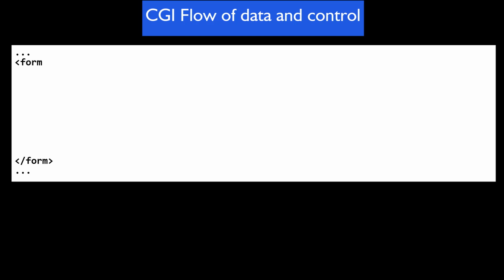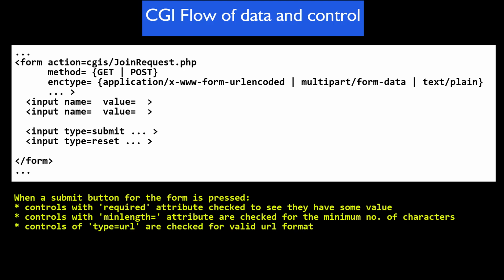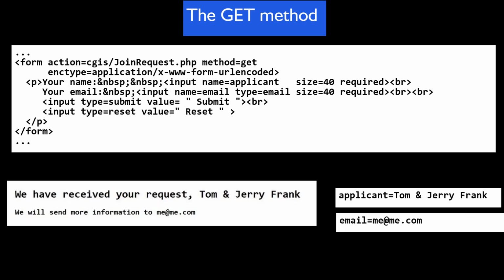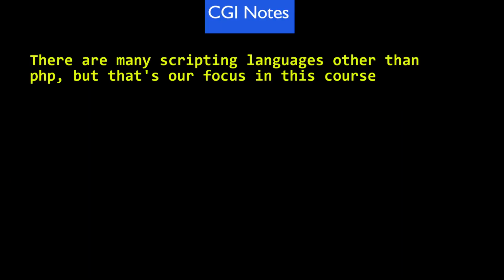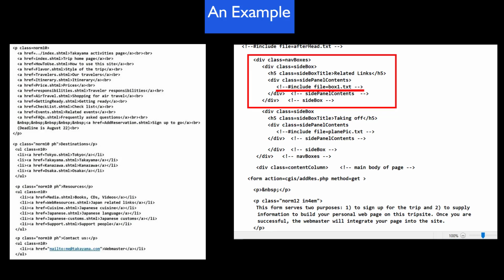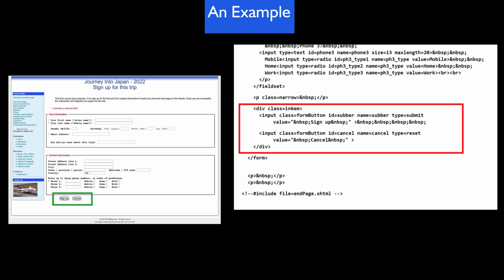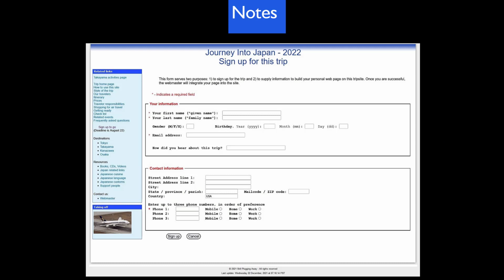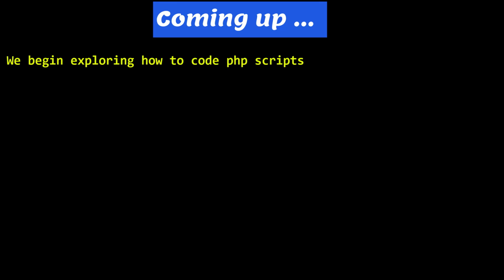Advanced Topics in Web Coding: Lesson 5: Introduction to CGI programming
Here we lay the groundwork, preparing for CGI coding in the next lesson:
* Processing when Submit button on form is clicked
* Basic data checking
* Bulding the form dataset
* Passing the request and form dataset to server
* Server set up to prepare for CGI coding in php
* In general, what kinds of action might a CGI program accomplish